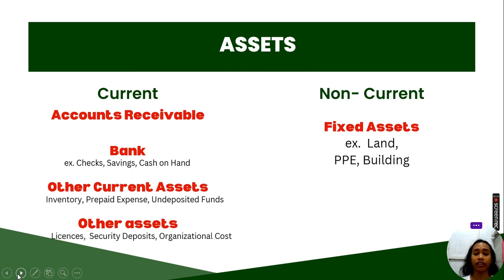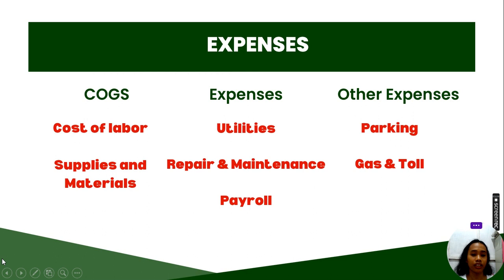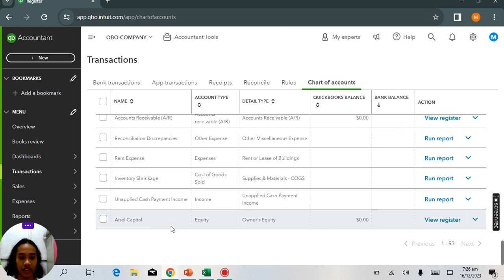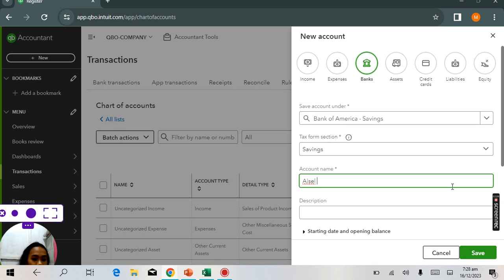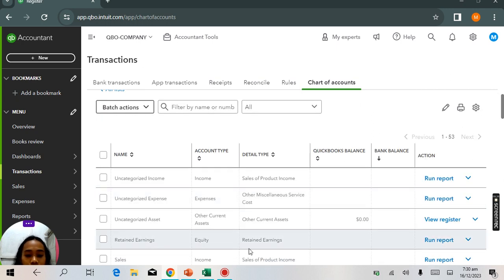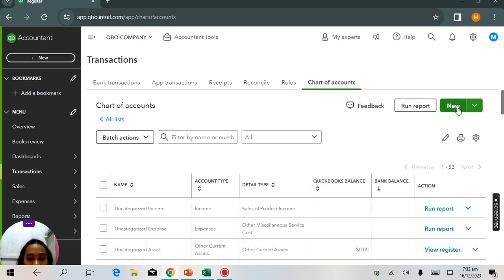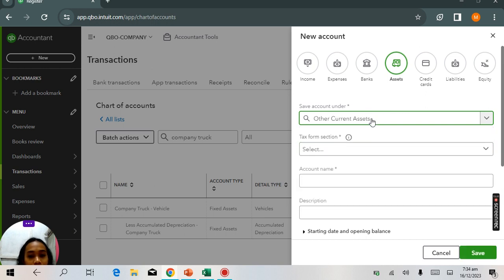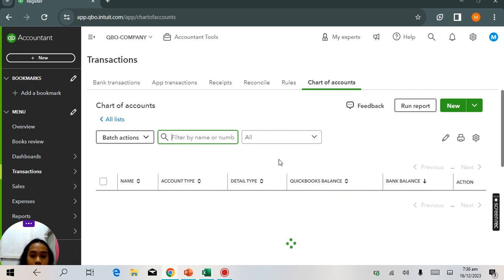Part 4. QuickBooks Chart of Accounts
QuickBooks classification of chart of accounts for proper identification of account type.